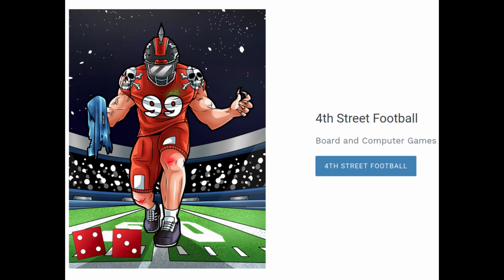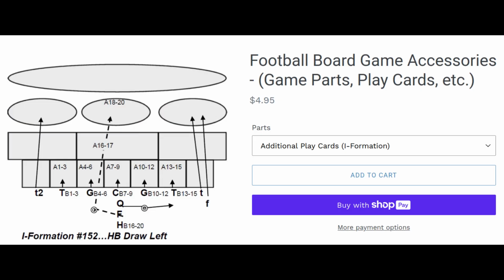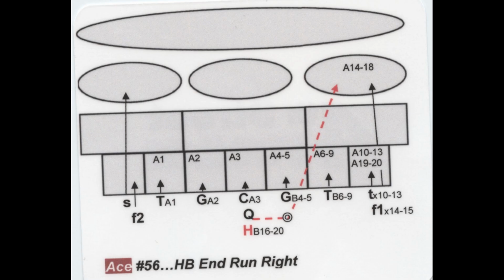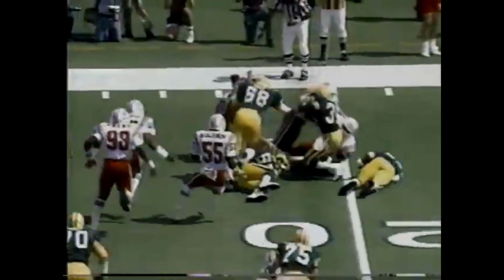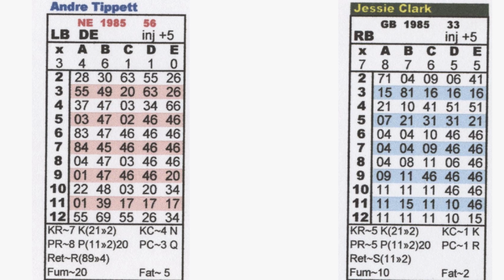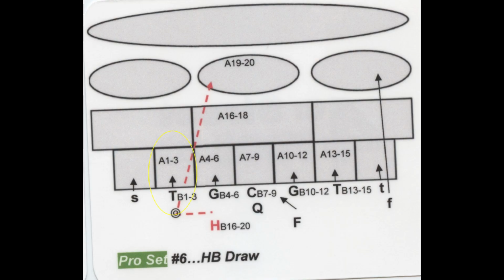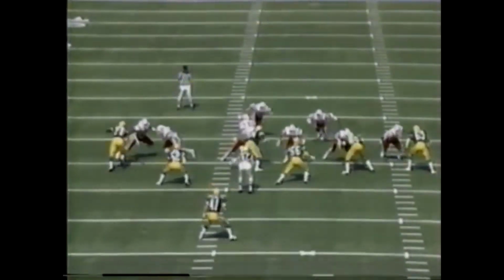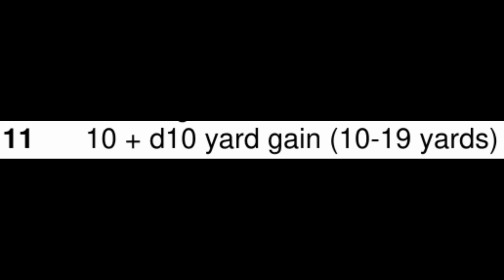How Accurate Are 4th Street Football's Running Plays?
Let's take a look at some simple running plays in 4th Street Football and see how they compare to running plays in real life.  I'm using the 1985 season, so the plays I've chosen are from 1985.